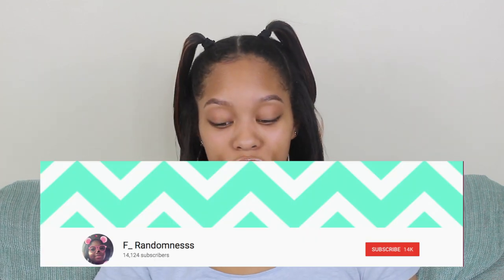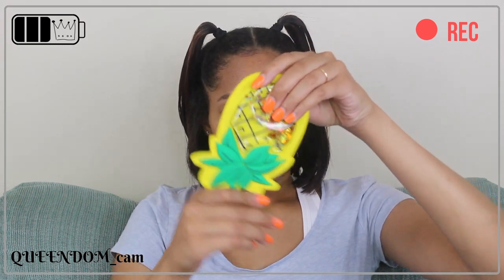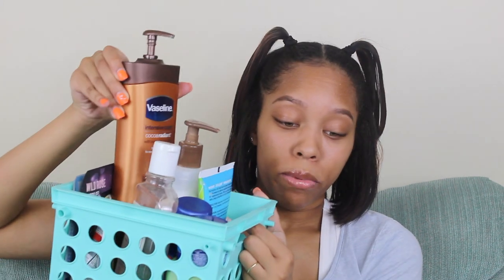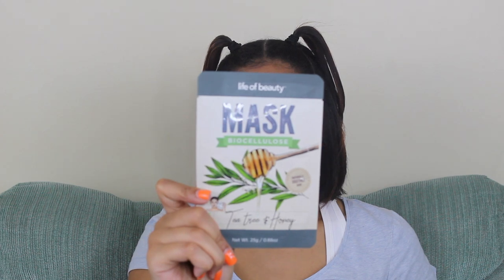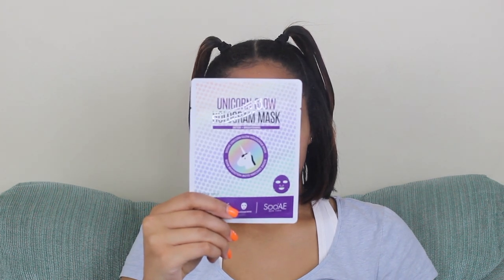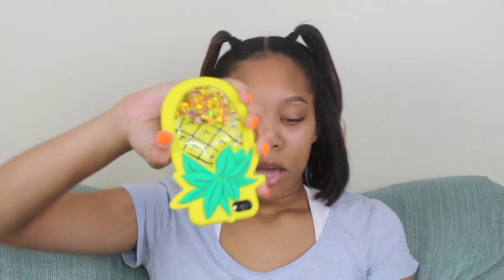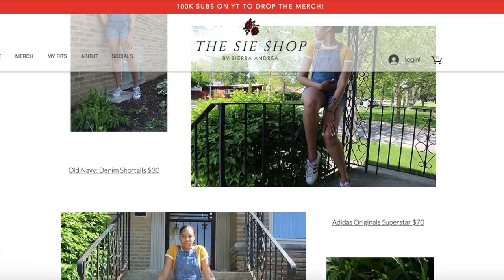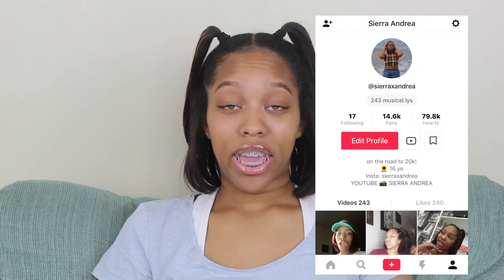THE KEY TO CLEAR & GLOWING SKIN!! ✨| COLLAB!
musical.ly » sierraxandrea

If you see this, comment: more video ideas + positivity

Symone Nicole - New Edge ft. Lordfubu

LOVE ALL OF YOU! Wouldn't be here without y'all!! :)